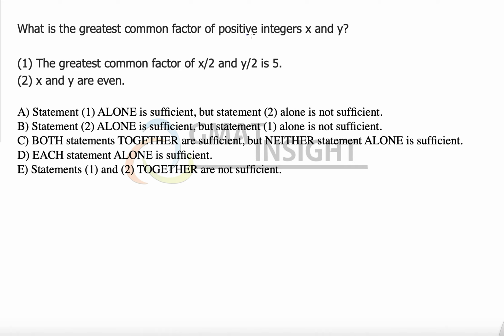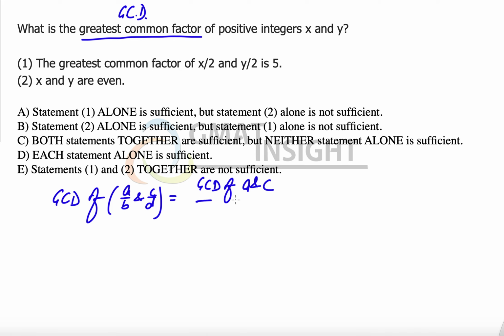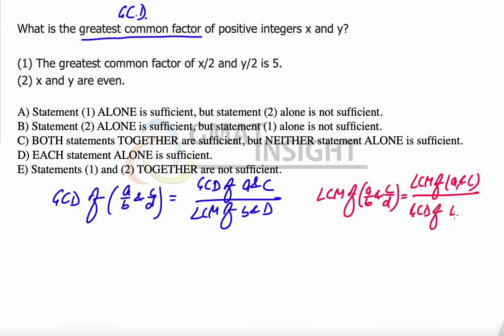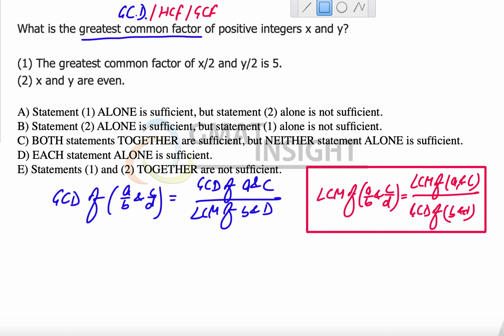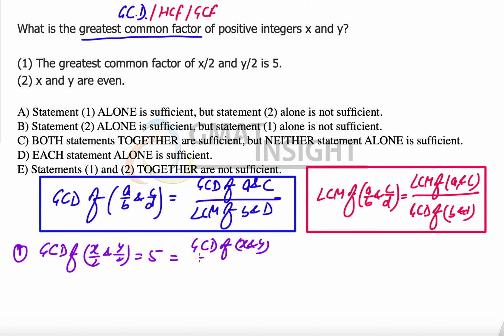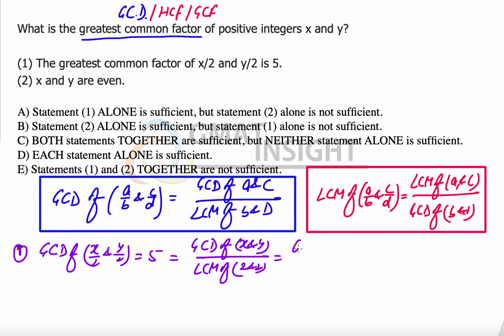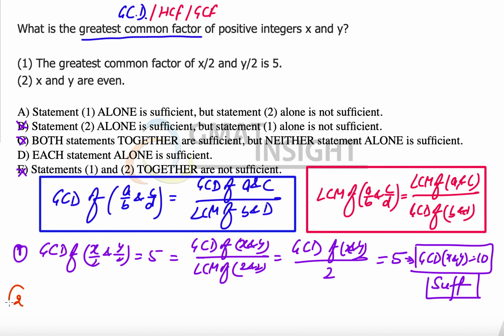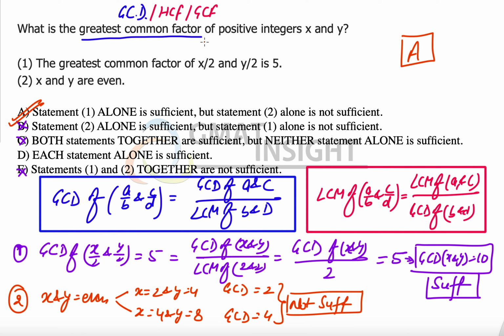Number Properties 9.2 - GCD and LCM of Fractions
What is the greatest common factor of positive integers x and y?

(1) The greatest common factor of x/2 and y/2 is 5.
(2) x and y are even.